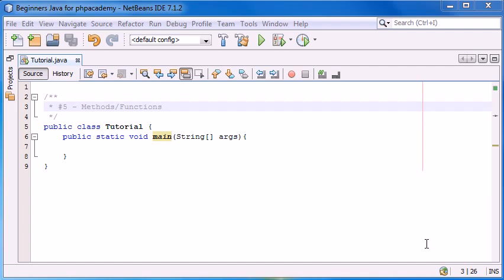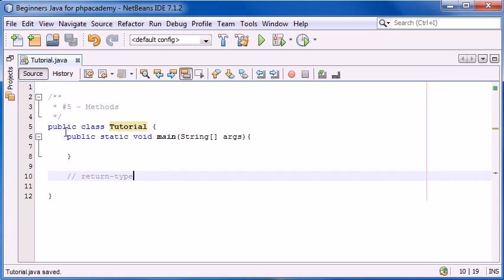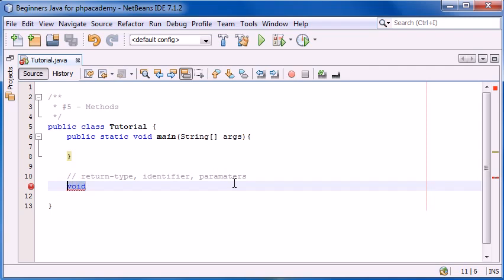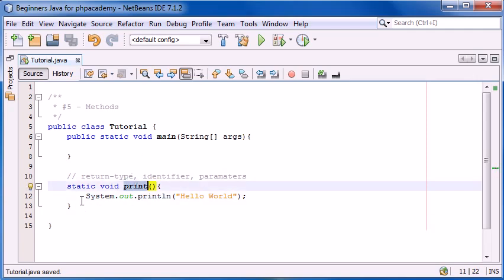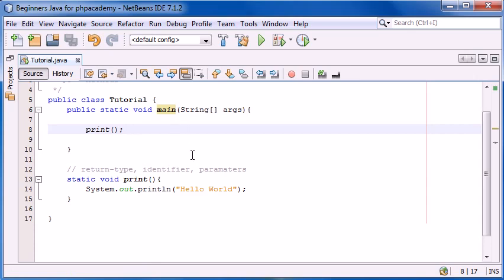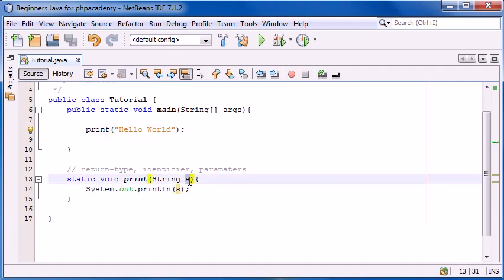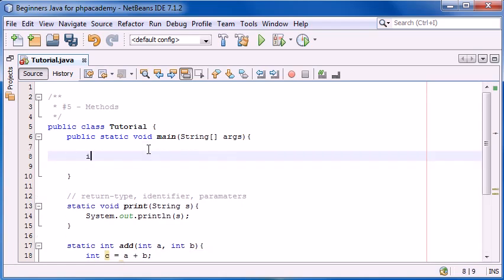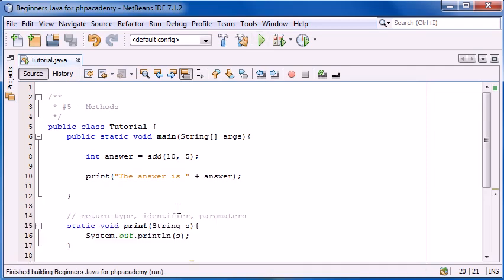Java Tutorials | Methods (Functions)